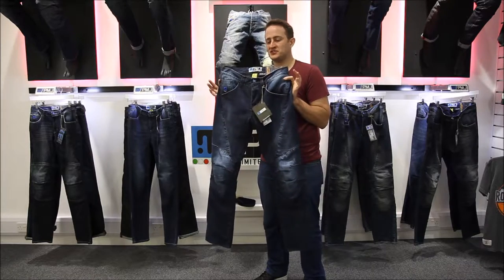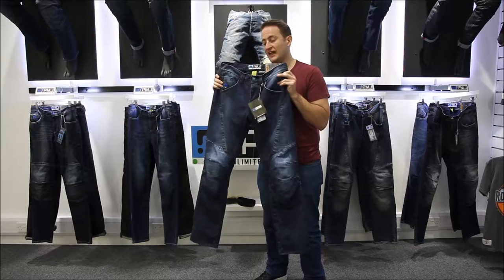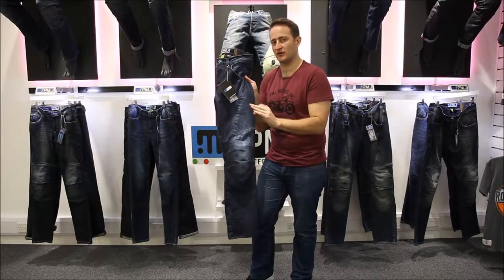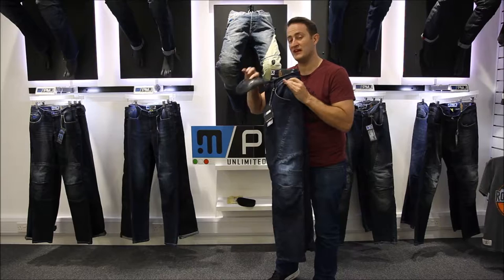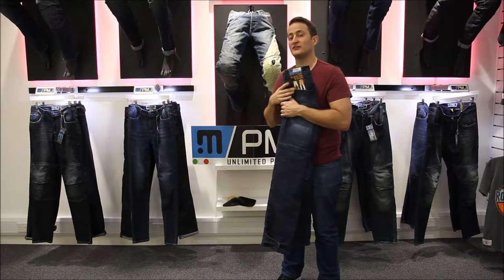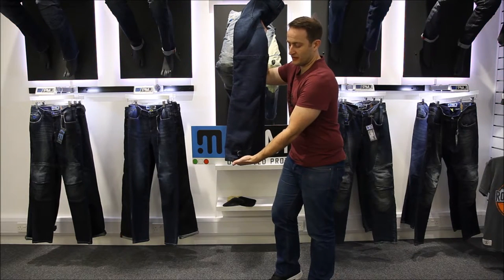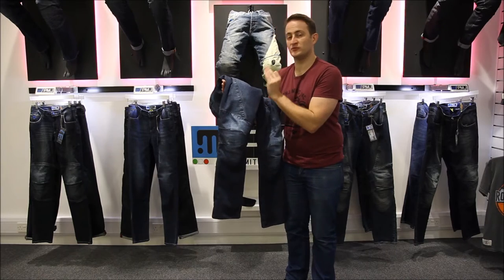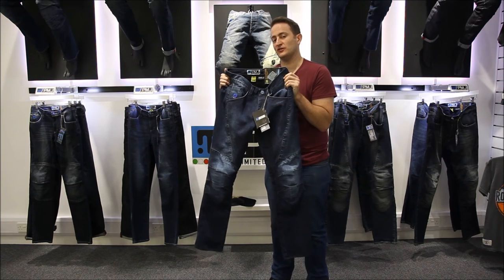PMJ Titanium CE Level 2 Protective Motorcycle Jeans UK Review - Full HD | Bikerheadz.co.uk